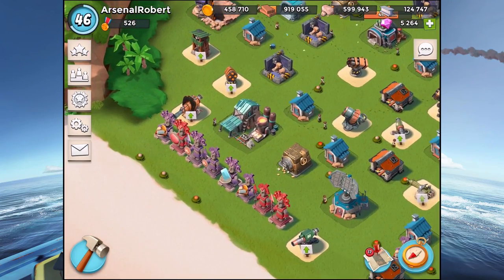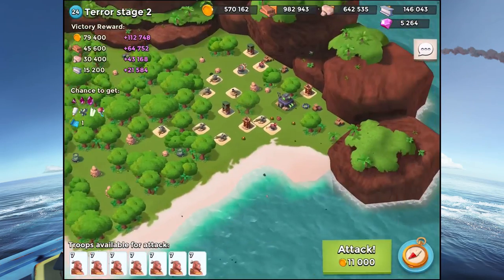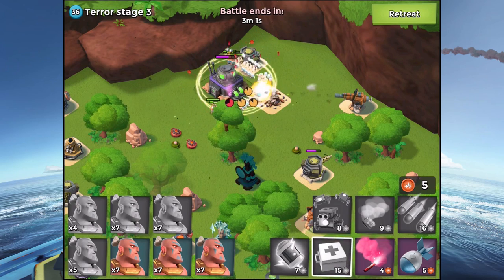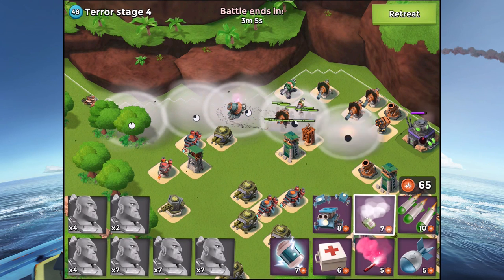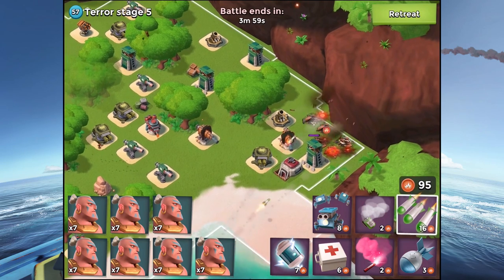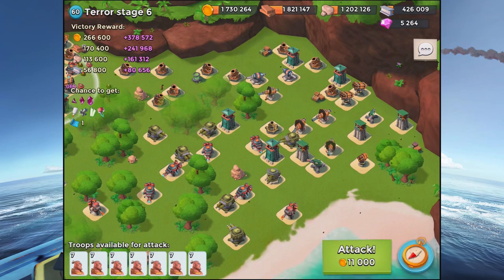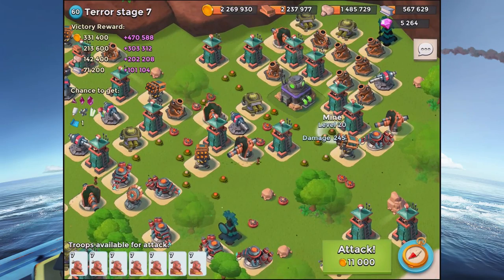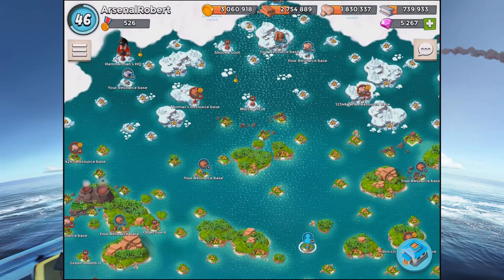Boom Beach - Dr Terror Volcano Stage 1-7 - 19th September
This is a game walkthrough for Dr Terror in the game Boom Beach. Dr Terror Stage 1 to 7.

If you want more Boom Beach gameplay click thumbs up and I will do more.

My HQ 19, Lvl 46, Warrior Level 17

My Sculptor Level 7 (8 Statues)

RR: 35%(boosted to 70%),18%(boosted to 36%),15%(boosted to 30%)
GBE: 35%(boosted to 70% for stage 5,6 & 7),13%
PSC: 59%
TH: 22%(boosted to 44% for stage 5,6 & 7)
TD: 25%(boosted to 50% for stages 5,6 & 7),13%

Landing Craft: 7 carry 7 warriors totaling 49 warriors.

Gunboat level 20 with 76 GBE unboosted.

My Armory Lvl 19
Flare Lvl 6
Medkit Lvl 18
Shock Bomb Lvl 6
Smoke Screen Lvl 6